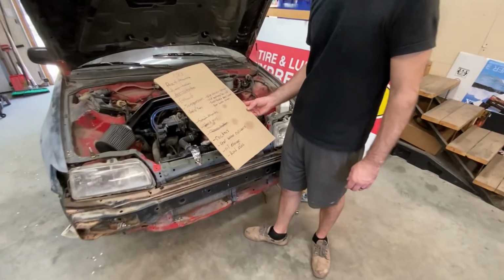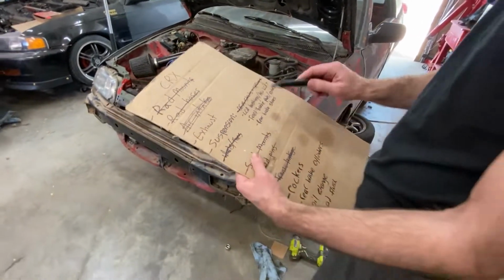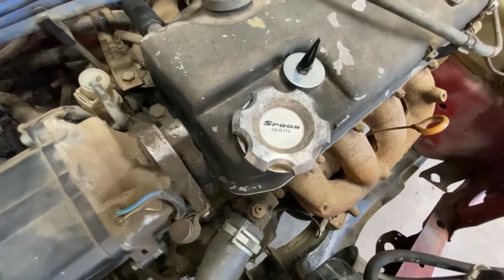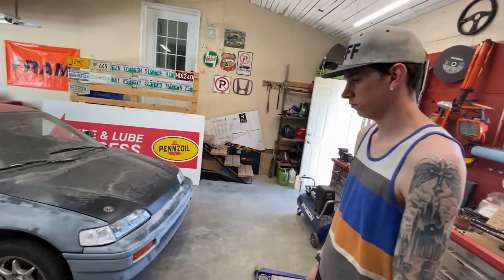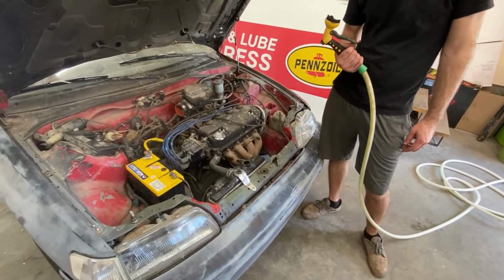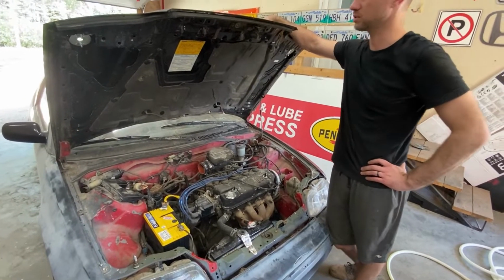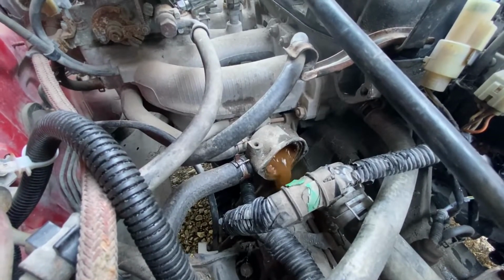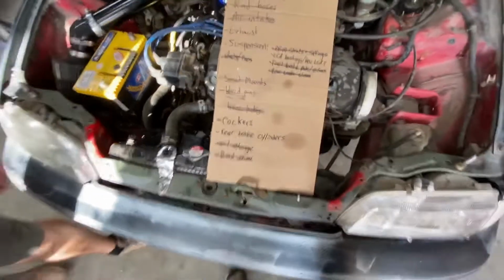Budget CRX Drives! ...kinda